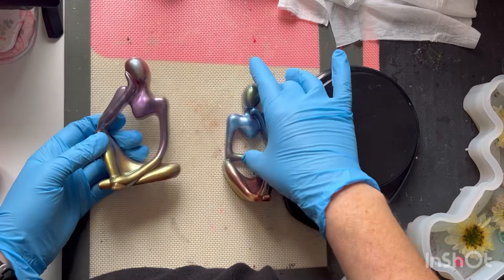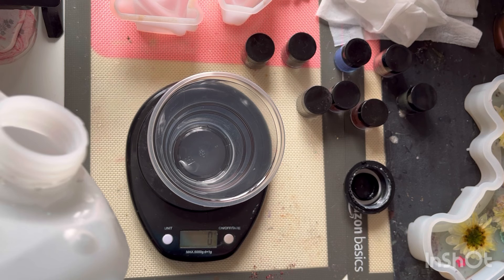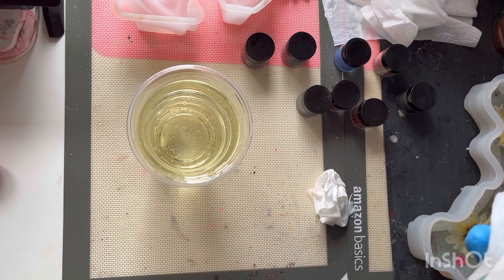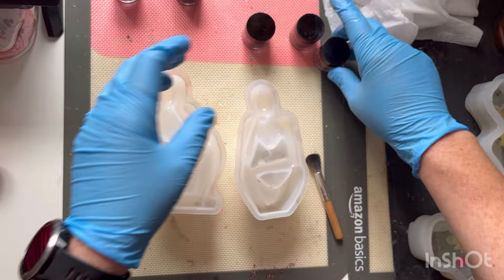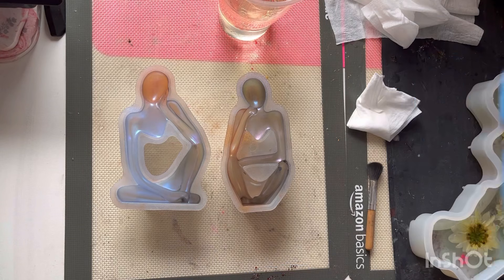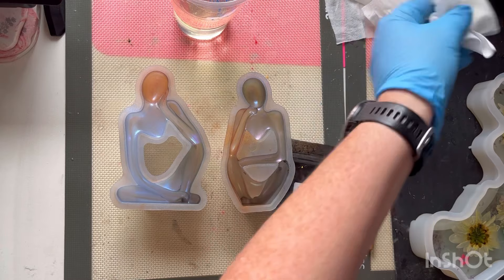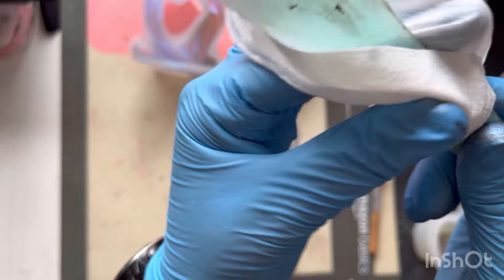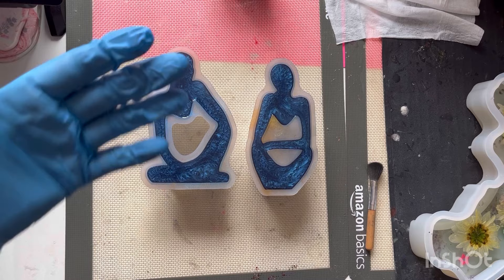#65 resin thinker mold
Using a new mold with chameleon mica powders